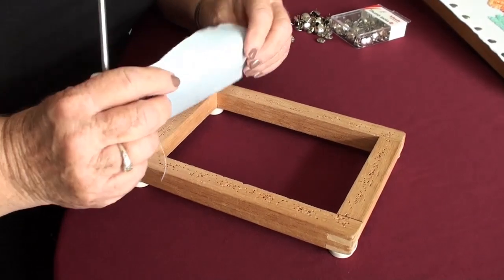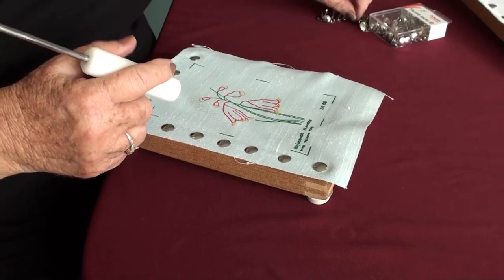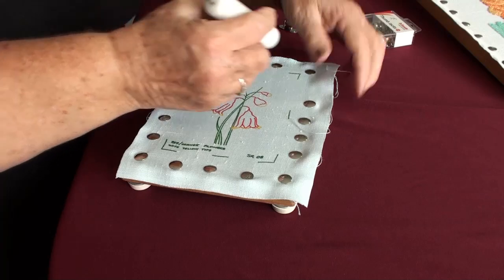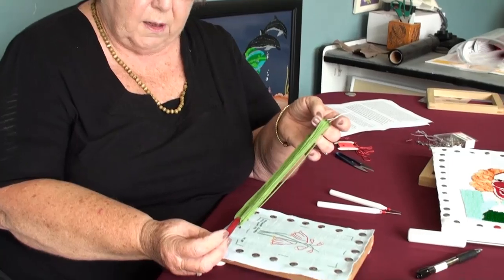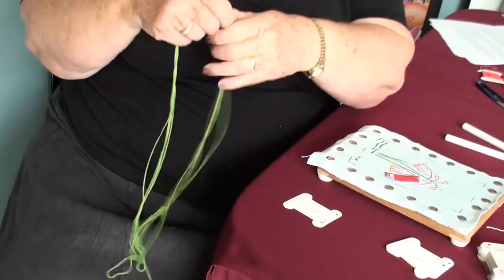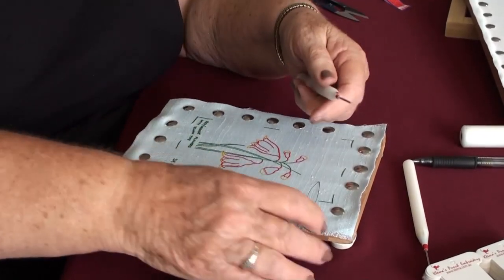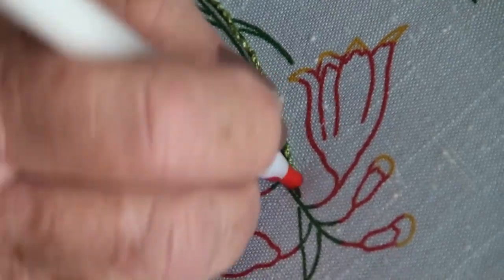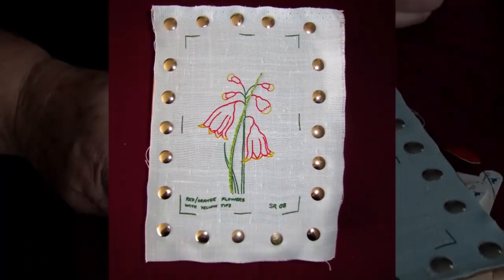Japanese - Bunka - Punch Embroidery Starter Video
Introduction to Japanese (Bunka) Punch Embroidery. Real embroidery using easy to learn techniques. It gives great results come and try